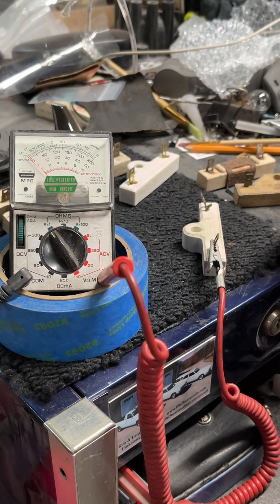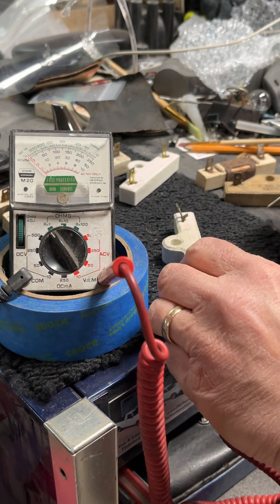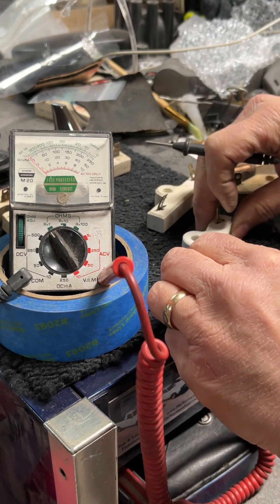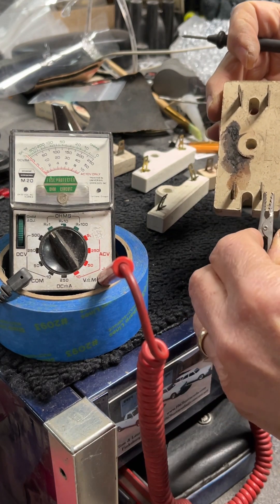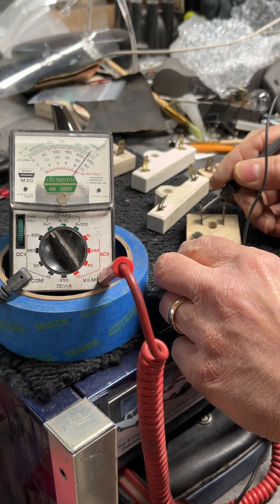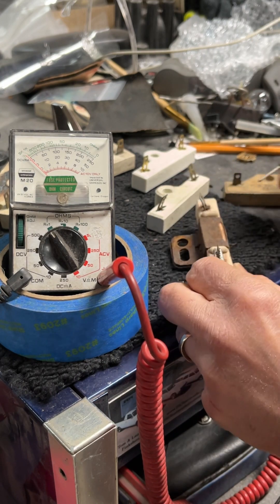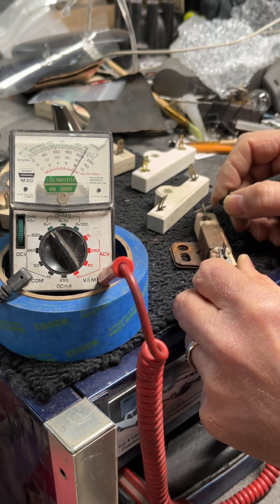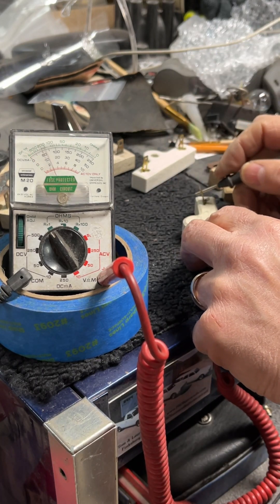How to Test a Ballast Resistor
Test your Mopar ballast resistor to make sure it’s within spec. 1.2 ohms for a single, 1.2 ohms and 5.0 ohms for a dual. Deviation from these are an indicator of failure.